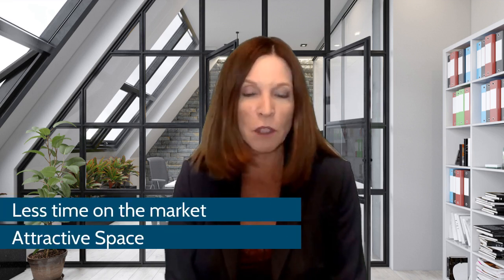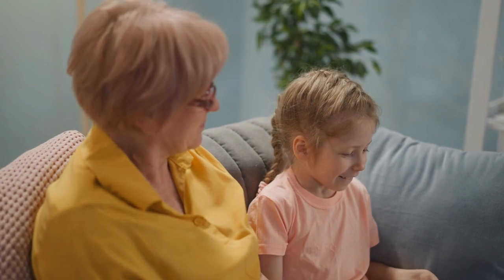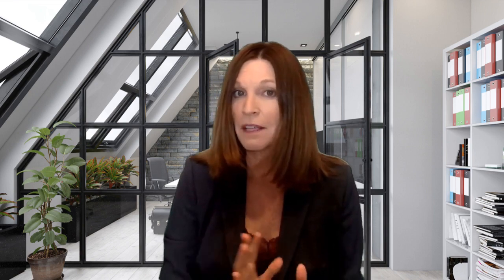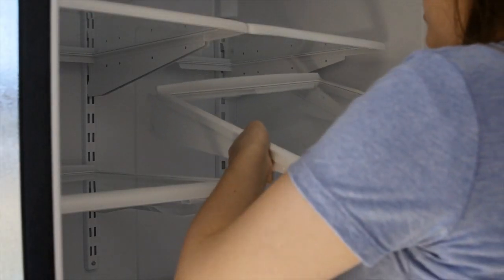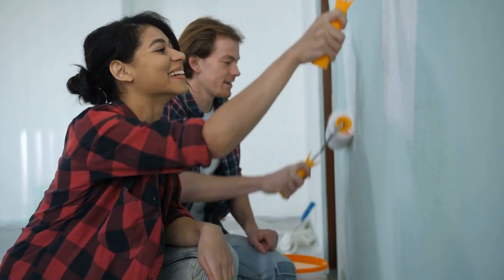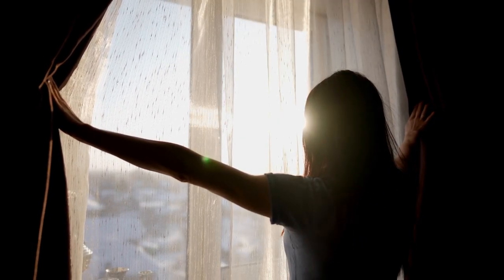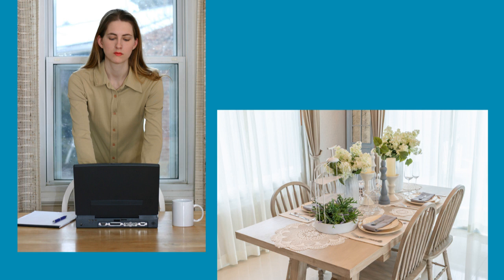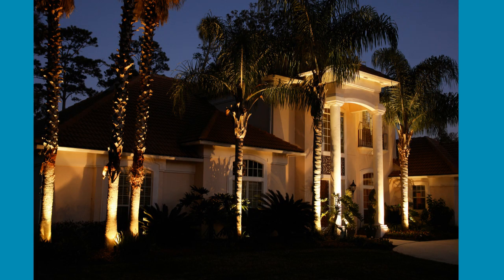12 Tips For Successfully Staging Your Home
12 tips on  Staging my home to sell.

Transform your space without breaking the bank by embracing the art of DIY home staging. From strategically placed accent pillows that whisper comfort to the magic of clever lighting that dances with ambiance, these 12 tips will turn your home while saving you the expense of a professional touch.

Thinking about selling our home.

Hello - I am a licensed Real Estate Agent and a Licensed Mortgage Originator. I help people buy, sell, and invest in real estate. I was born and raised in Tampa and graduated from the University of South Florida.  My goal with my channel is to give you insight into the communities in Tampa and its surrounding areas. I will also provide you with buyer and seller tips and secrets, answer questions during the home-buying process, and educate you on the mortgage side of things.  See you soon!

Thinking about relocating to the Tampa Bay Area. Then grab your FREE  copy of my relocation guide here.

Tracey Pines
SL3038596
Real Estate Solutions
Tampa, Florida

Licensed Mortgage Originator
NMLS#990556